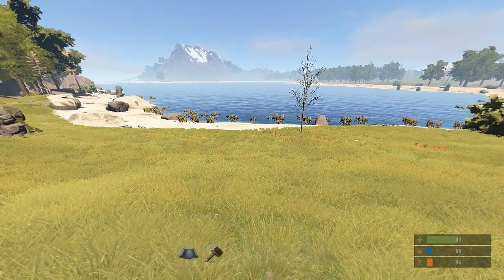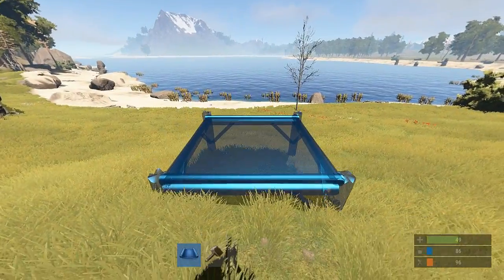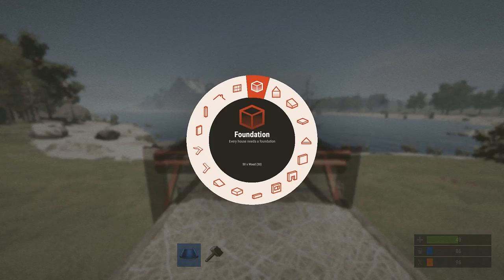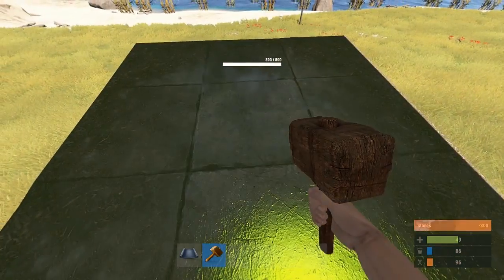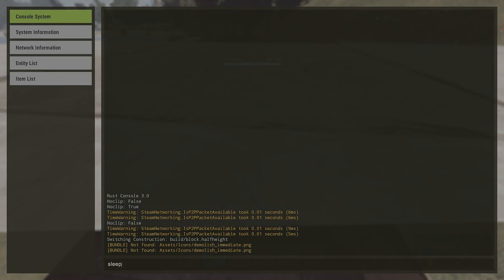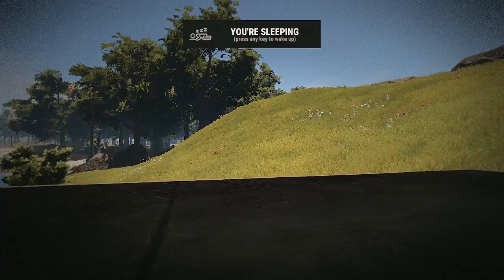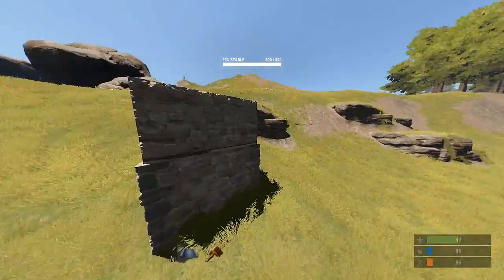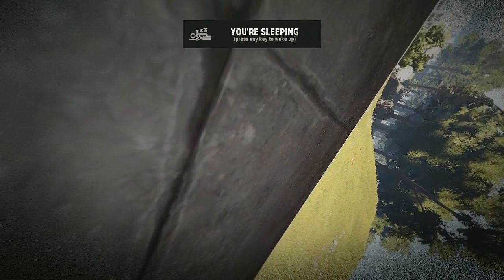Rust For Dummies - How To Log Off Safely When You Cant Make It Home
This is how you log off with security when you can't make it home!